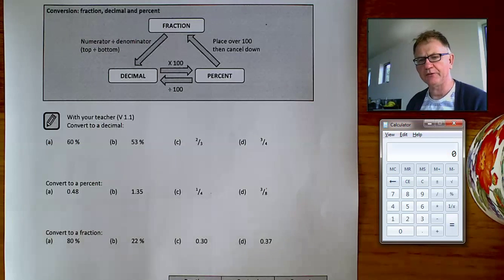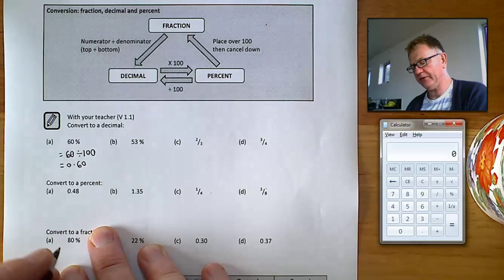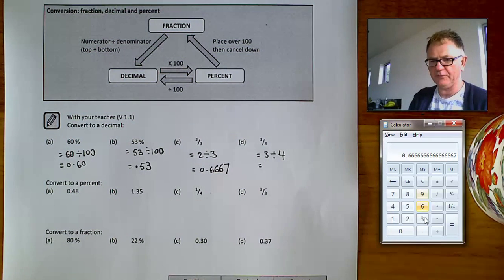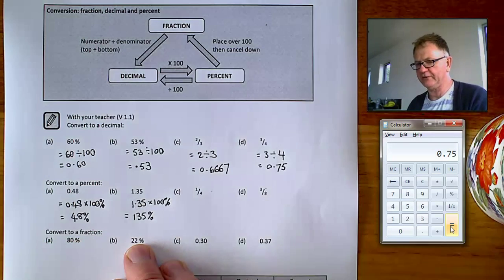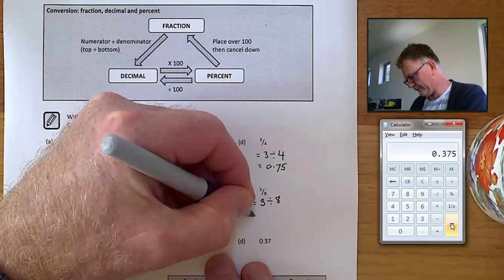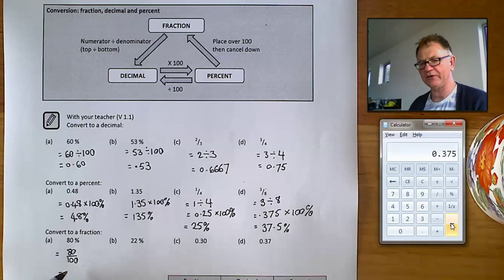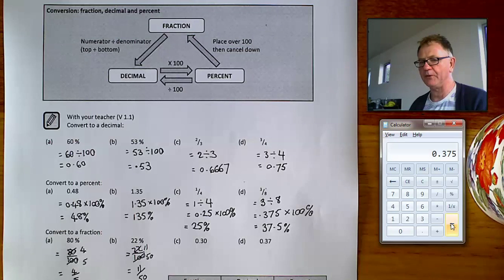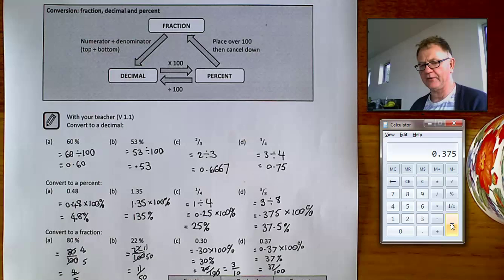MTG2 CM V1 1